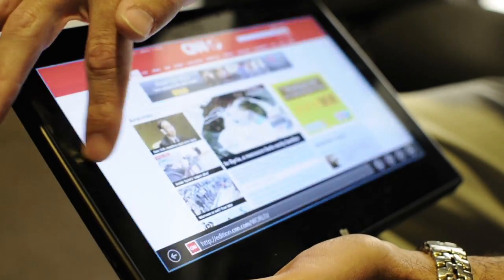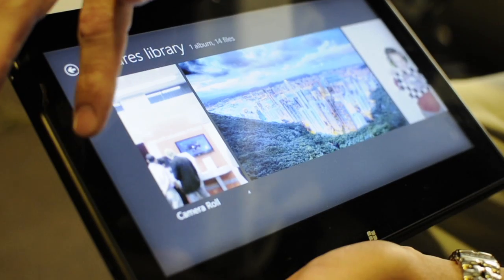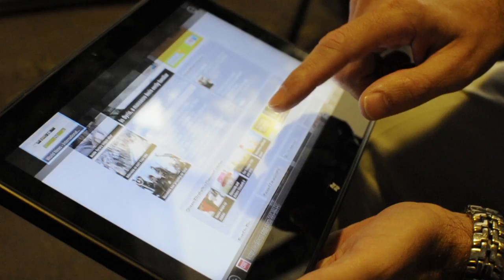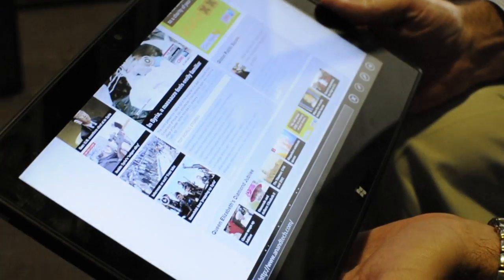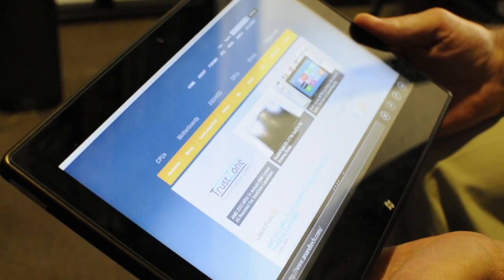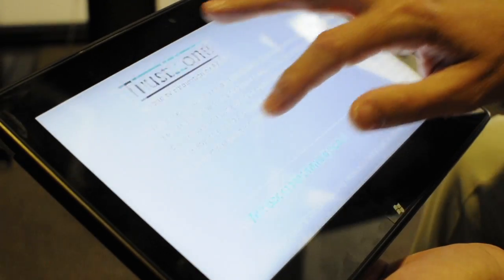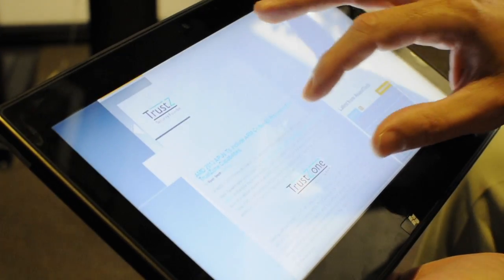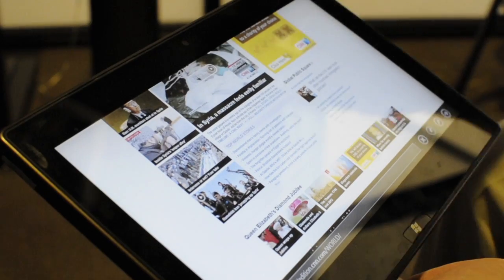Windows RT UI Performance Demonstrated on OMAP4470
Windows RT UI speed demoed at TI Media Day on an OMAP4470 development tablet.